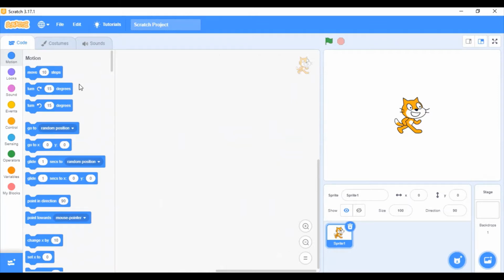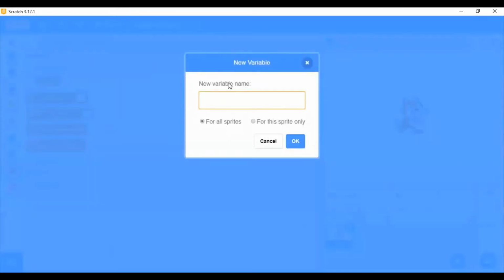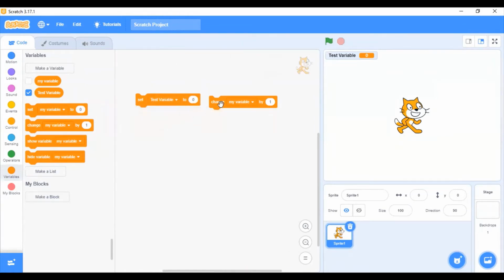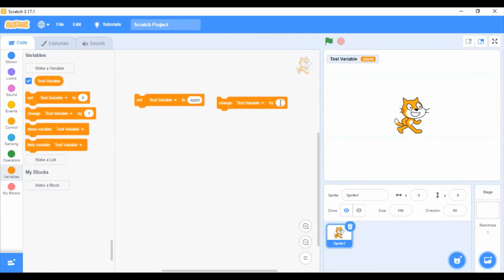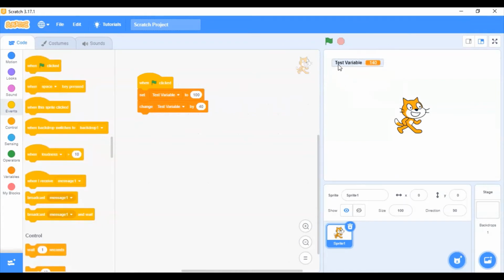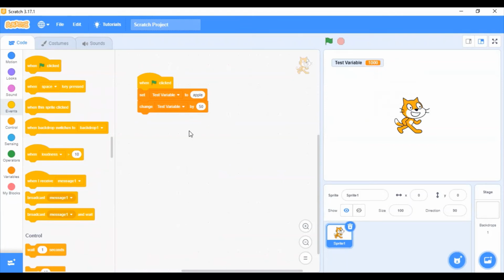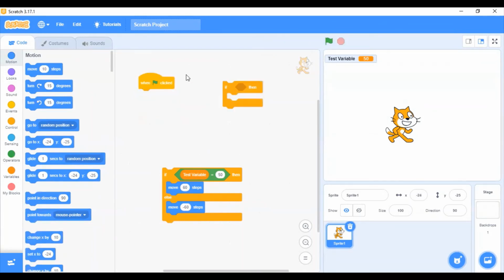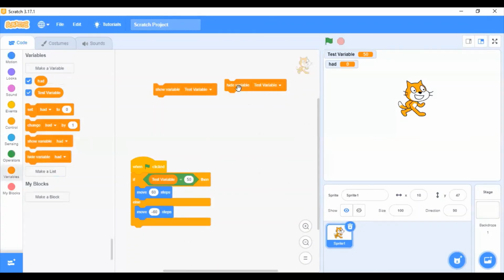Learning Scratch | Lesson #5 | Understanding variables